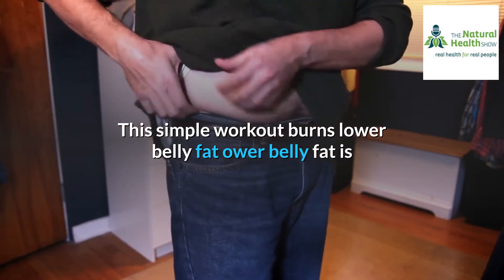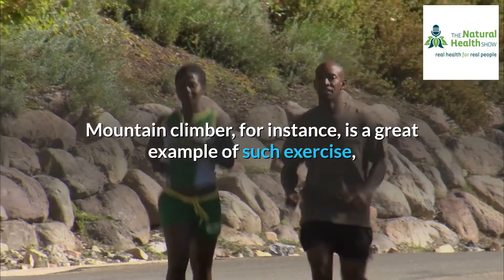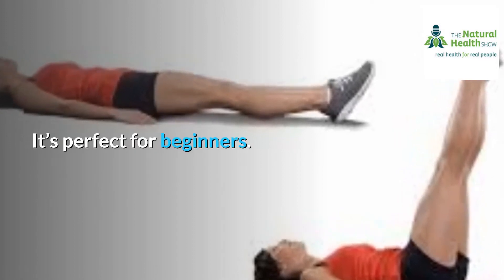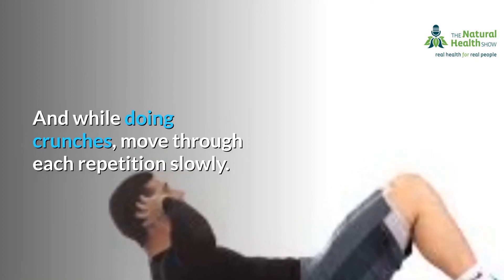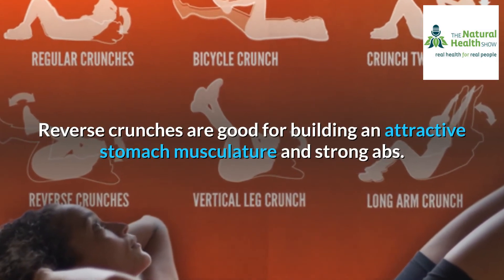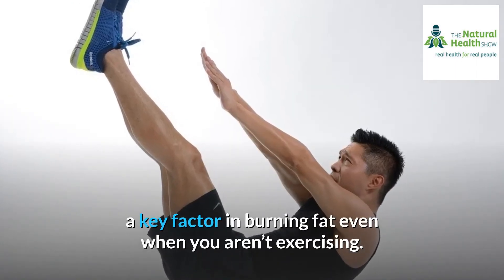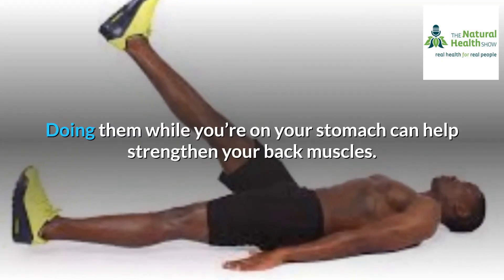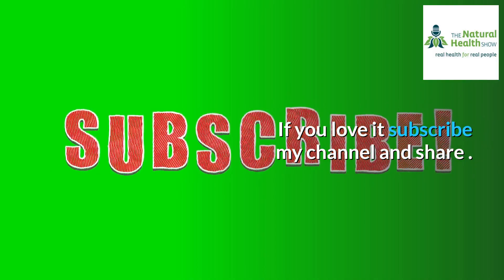belly fat this simple workout burns lower belly fat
This simple workout burns lower belly fat
ower belly fat is a common problem for people who wish to tighten their core and flatten their stomachs.

While there’s no such thing as spot targeting for fat loss since you can’t control which fat cells are shrunk when losing weight, you can, however, target certain muscles with certain exercises.

Exercises that target your hip flexors, lower abdomen, and legs are the best way to burn your lower belly fat and unveil your six-pack.

Mountain climber, for instance, is a great example of such exercise, something that we will be covering more next, so stay put.

Get started with this workout that can get rid of your lower belly fat.

1. Double leg lifts
This exercise works both the upper and lower ab muscles, as well as your hip flexors.

It’s a Pilates mat exercise that’s highly effective as an ab exercise.

Double leg lifts are also great for building your core strength.

It’s perfect for beginners.

Since your abs are pulled in and worked hard, this exercise helps you practice deep breathing into your sides and back.

2. Ab crunches
Crunches flex your rectus abdominis, thus, strengthening it.

It’s even better than sit-up because it entails going higher.

Crunches improve the endurance of your abdomen muscles.

However, it’s crucial to do it in proper form.

And while doing crunches, move through each repetition slowly.

Also, when performing this exercise, you’re drawing your ribs and pelvis together.

3. Reverse crunch
This intermediate-level exercise is popular for its ability to work the full length of your six-pack muscle.

As a result, it’s easy to incorporate reverse crunches to any core or abdominal workout.

Aside from your major abdominal muscles, this exercise also activates the external obliques.
Reverse crunches are good for building an attractive stomach musculature and strong abs.

4. Vertical leg crunches
Also known as crunch up, vertical leg crunch is a great core exercise.

In this form, your legs are positioned perpendicular to the floor.

This will increase the intensity of the exercise, so you can achieve a flatter and more attractive abs.

Doing this exercise helps build your core muscles, which then boosts your metabolism, a key factor in burning fat even when you aren’t exercising.

Also, vertical leg crunches improve posture and balance by recruiting the muscles in your spine

5. Flutter kicks
Typically used in Pilates, flutter kicks are low-impact moves that specifically work your lower abdominal wall.

This exercise also helps strengthen your core.

But beyond being an ab exercise, flutter kicks work your quads, glutes, and hip flexors.

Doing them while you’re on your stomach can help strengthen your back muscles.

6. Hip lifts
Hip lifts are great at strengthening your major abdominal muscles and deep abs.

It’s also less straining than other ab exercises like crunches.

The main muscle target of hip lifts is your six-pack muscle.

It also recruits the obliques, muscles that run down the side of your torso.

Moreover, it engages your transverse abdominis, stabilizing your core and spine.